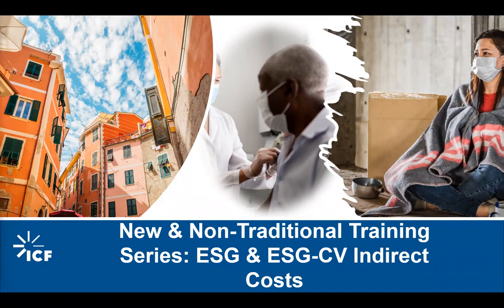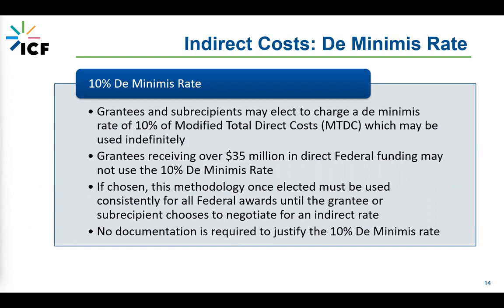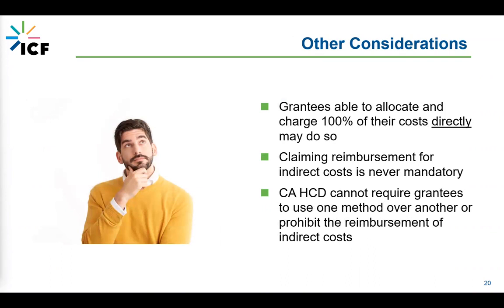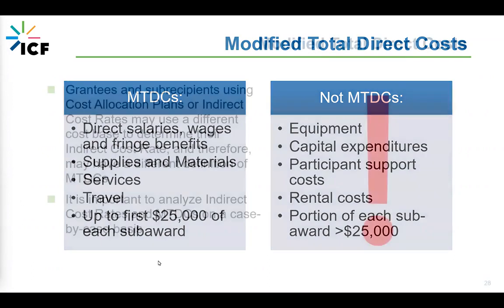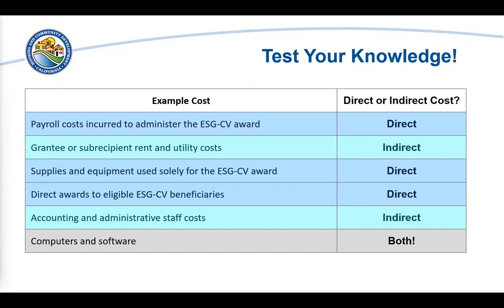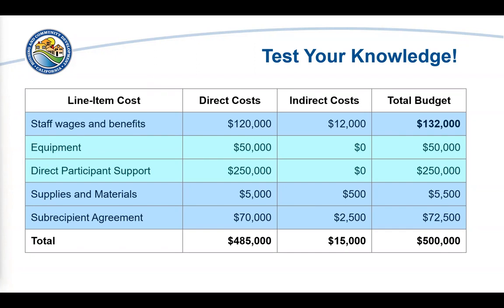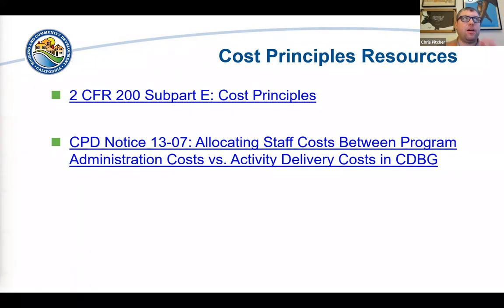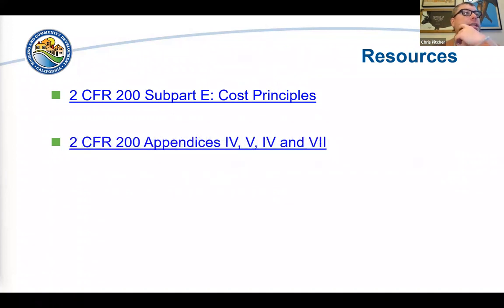Indirect Costs for New and Nontraditional Providers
This session geared toward new and nontraditional providers gives an easy-to-understand overview of direct versus indirect costs; indirect cost methodologies; how to calculate indirect costs; and extensive Q&A.